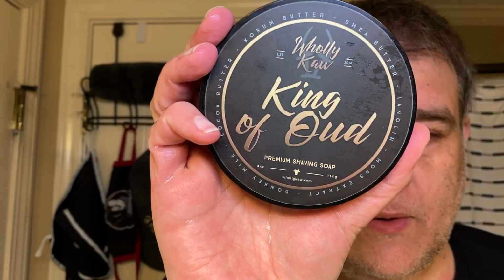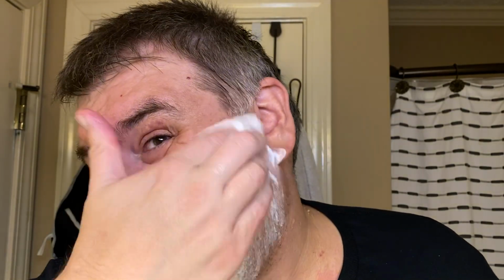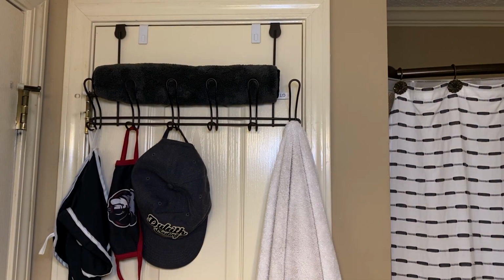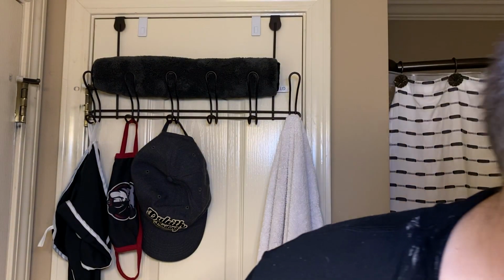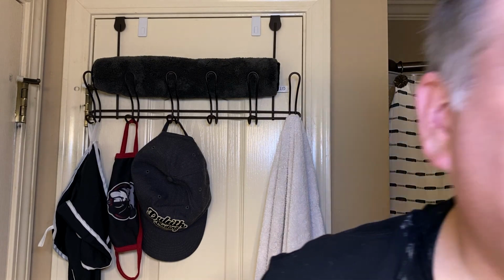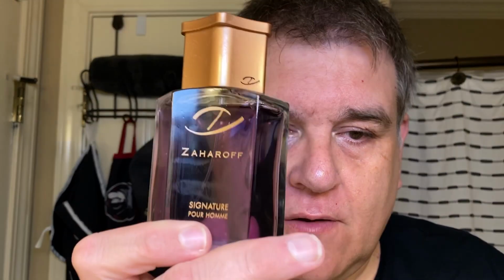1-1-1-1-1 / Highlander / LOTR Challenge: There can only be one - a riff on the 5-4-3-2-1 Challenge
Audio is a a little hot up to 9:09, then I adjust it. Not up to my usual production standards. Lots going on. I forgot to tag anybody. I will tag a couple of folks over at The Shaving Cadre.